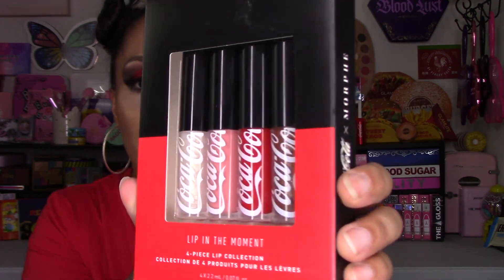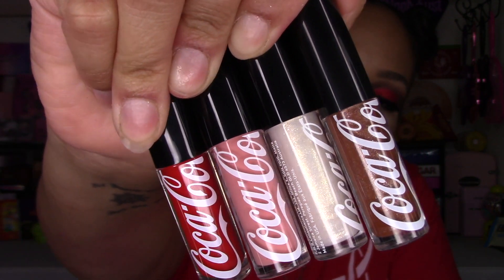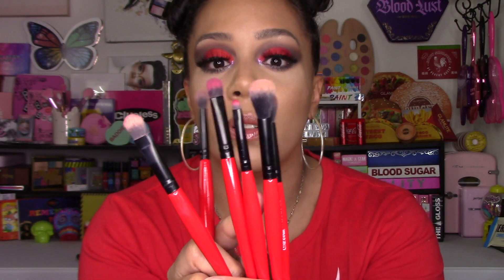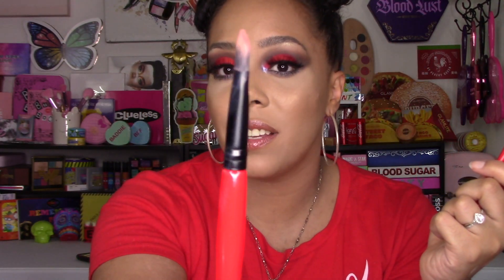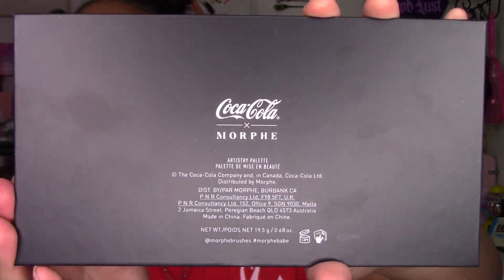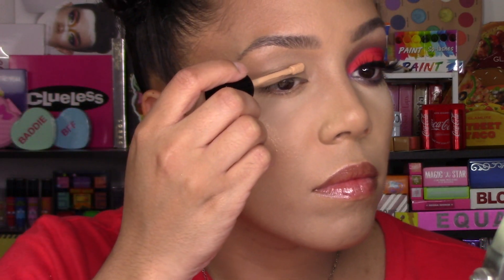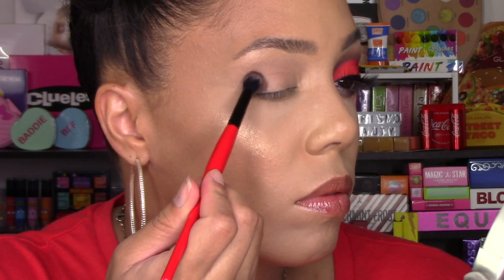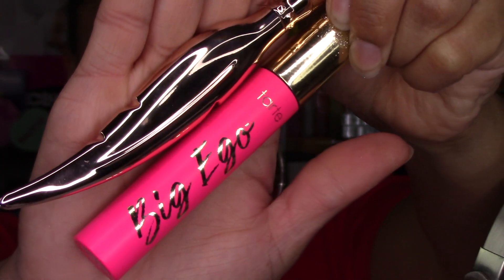Morphe X Coca Cola Collection Review & GIVEAWAY | Thirst For Life Palette | Swatches | Eye Demo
2. Like this Video
3. Comment your favorite Coca Cola flavor soda or favorite beverage
OPTIONAL Bonus Entries: The Next 5 Videos will have bonus entries! Keep your eye out!

Ends August 31st at 11:59pm EST! Open internationally!

Time Stamps:
Lipgloss Set: 2:18
Loose Highlighter: 4:50
Brush Set: 5:58
Palette Details: 8:01
Swatches: 9:32
Eye Demo: 11:47

Hi Everybody!

I decided to do this video for my followers on instagram and for my subscribers. I DID NOT get this in PR! I bought it with my own money. I tested it and of course will give my honest opinion!

Morphe has done it this time folks! They have collabed with Coca Cola and I am SHOOK! I can't believe how amazing the formula is in the Thirst for Life Palette! And the glosses?! OH the glosses!!!

XOXO
ChrisMo